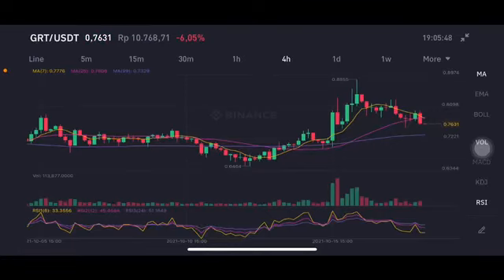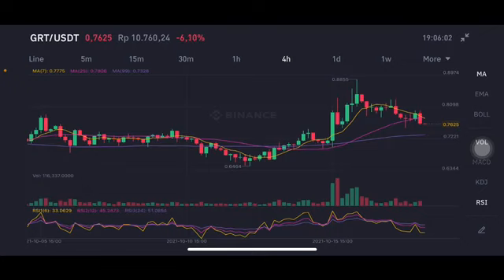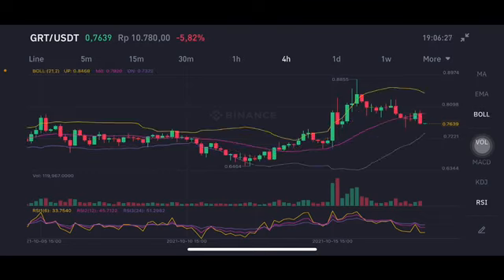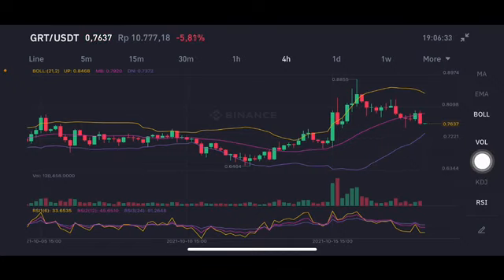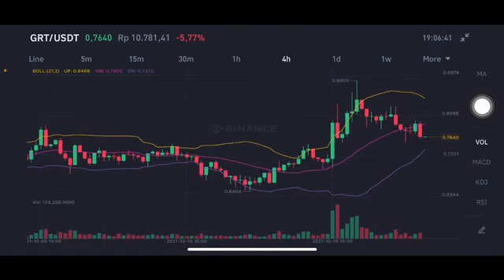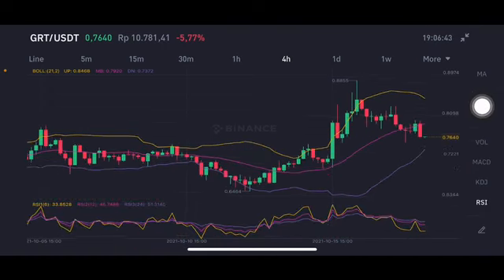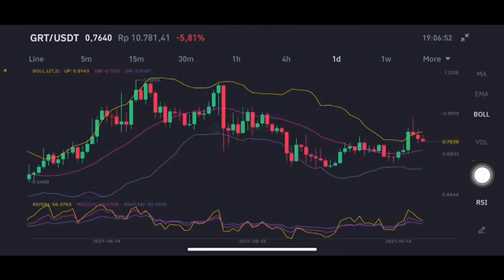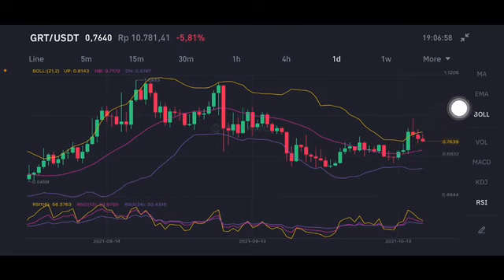THE GRAPH ( GRT ) PRICE PREDICTION | GRT PRICE ANALYSIS | GRT CRYPTO